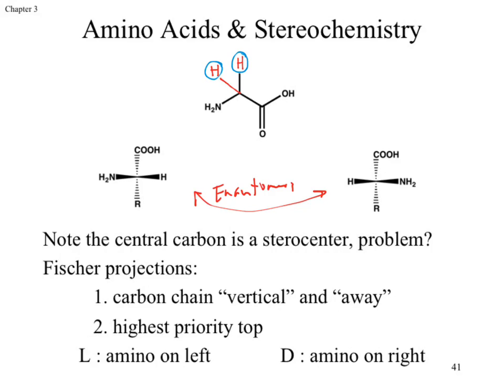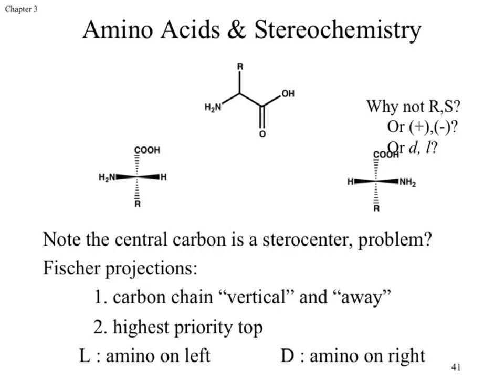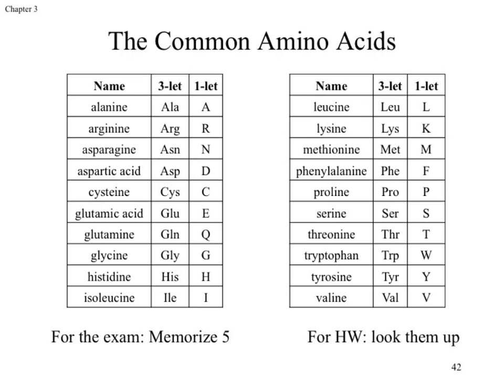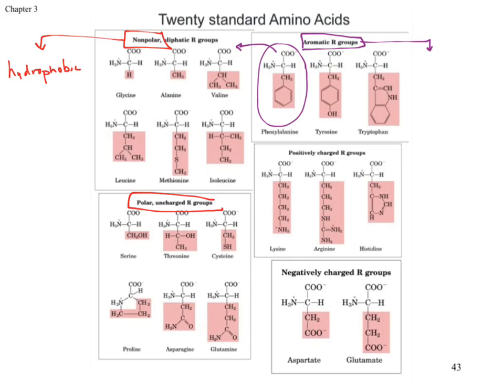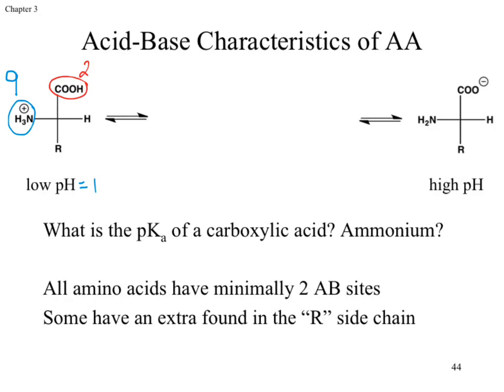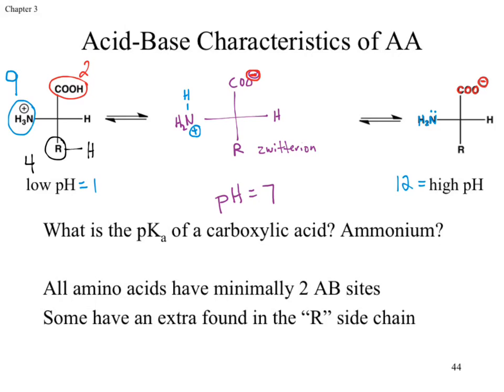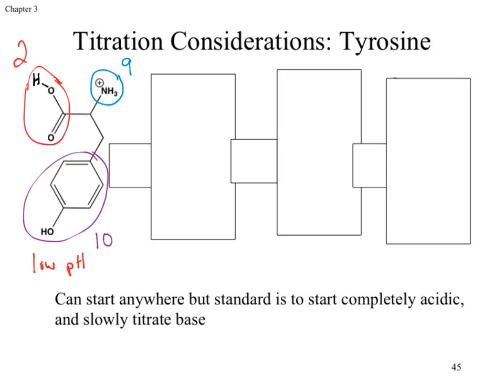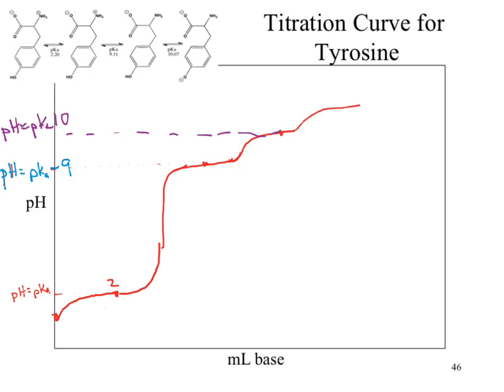wk03a 260 aaAB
amino acids with their acid base properties.